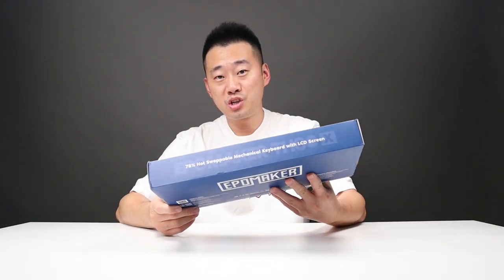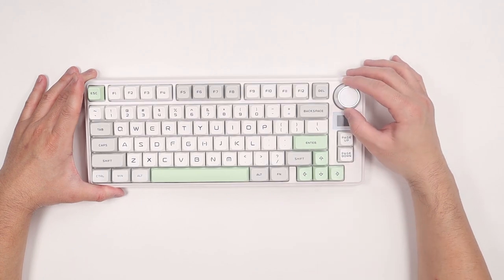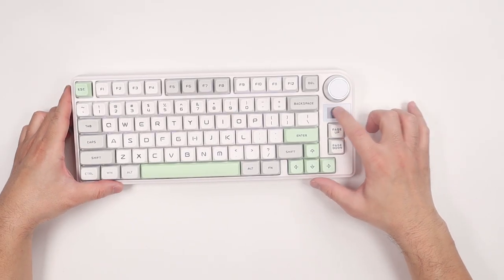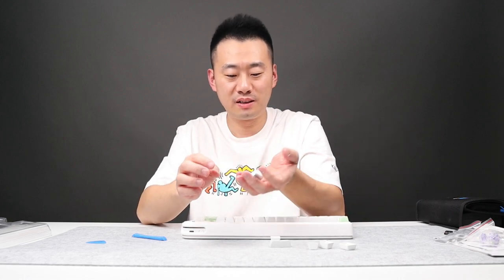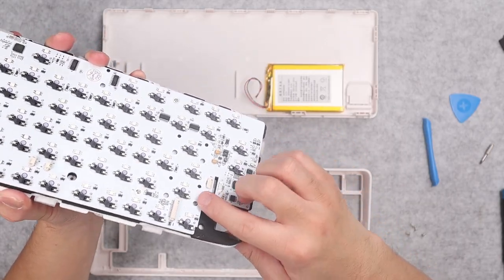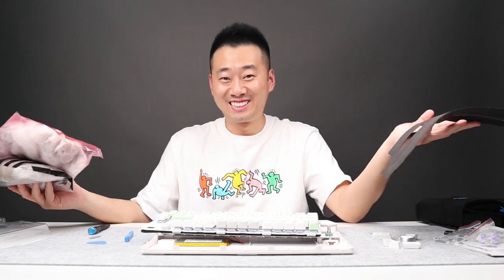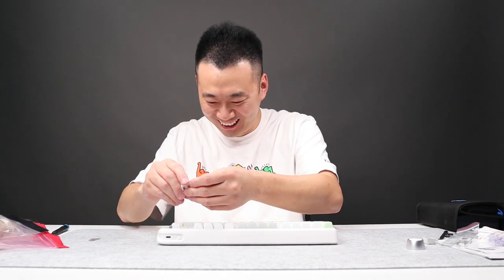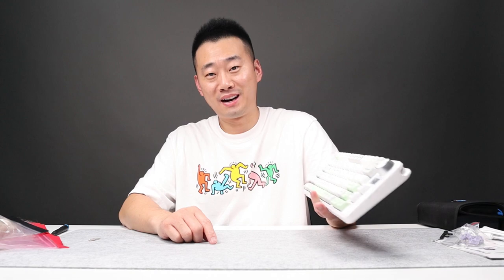Can You Use CAT HAIR to Mod a Keyboard?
I modded this EPOMAKER TH80-X keyboard with cat hair, and the result...
Cat Hair Mod start @ (4:00)

Budget Tech Accessories

THANK YOU SOOOOOOO MUCH to everyone who chooses to shop via our links. It helps to support small YouTube channels like us!

Description📃:
If you are reading this, and I'm sure you are now, welcome to the channel❤️.
My name is Ryan, and I make quality videos about the coolest and useful technology🎮📦💡.

If you have any questions❓, concerns💬, or advices✅, please let me know✉️.

Cat Image on thumbnail credit to Oleg Gapeenko